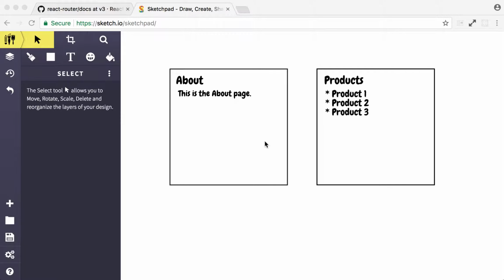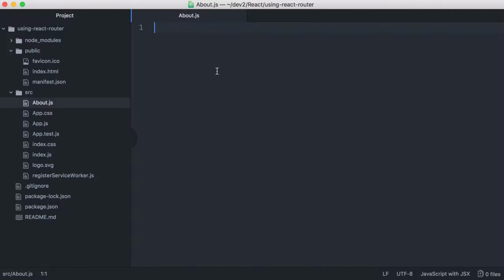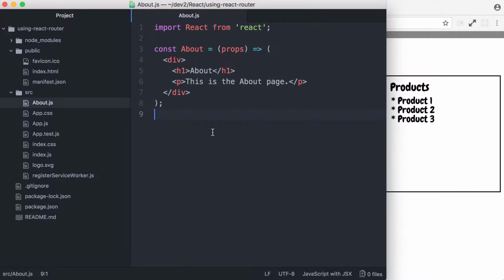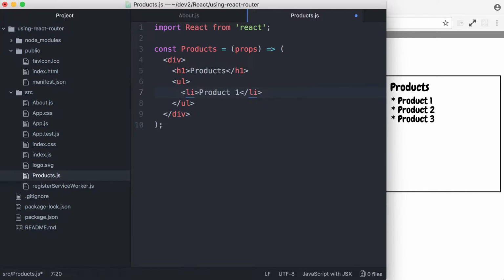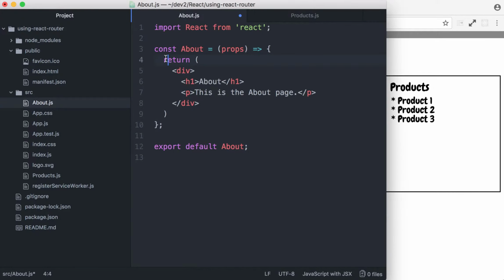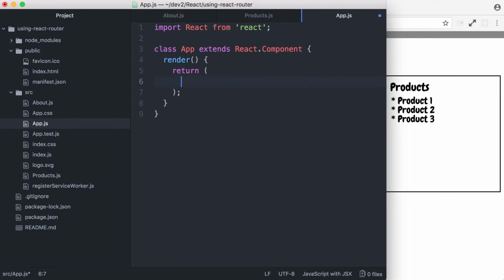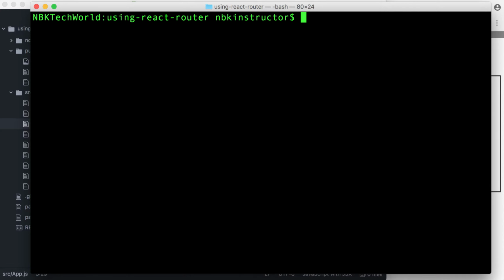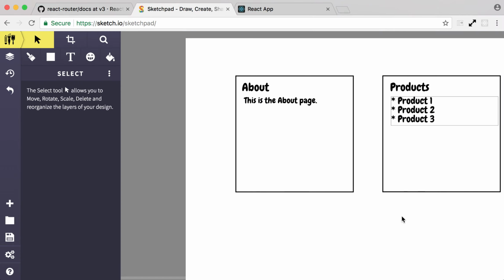0007-02 Creating Different Page Components